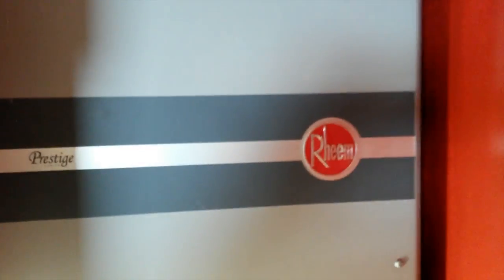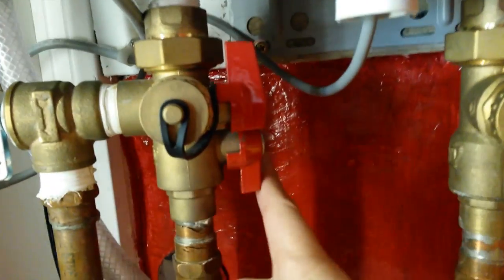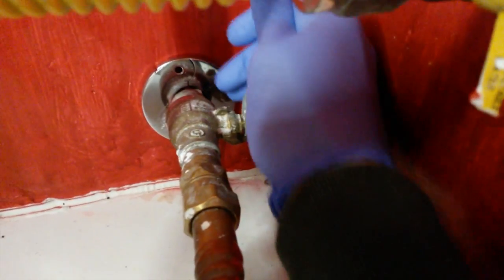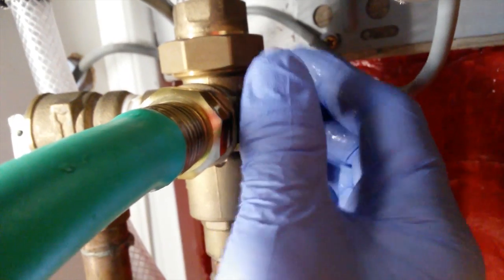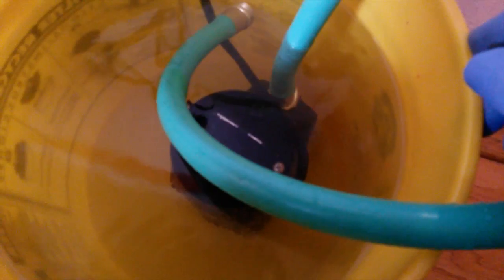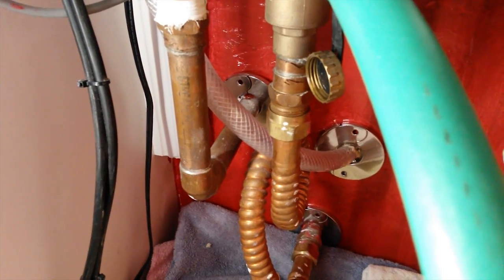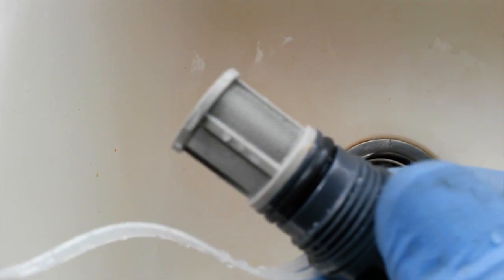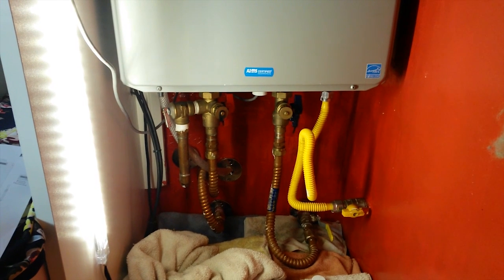Rheem Tankless Lime and Scale Flushing 2017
The new and improved version! This step by step guide will taking you through the entire annual scale and lime flushing process. Add years to your Rheem tankless unit by using this easy to follow video.

Items needed:
4-5 gallons of white distilled cooking vinegar
Pail to hold vinegar
Electric pump
Hoses
Towels
Pliers
Gloves
About 2 to 3 hours

Don't forget to also clean the tankless water filter by visiting